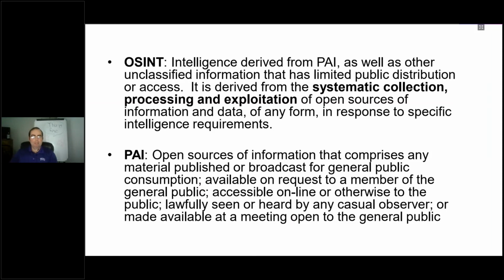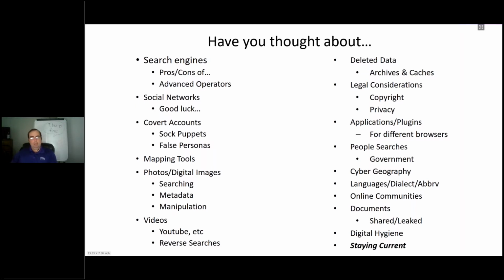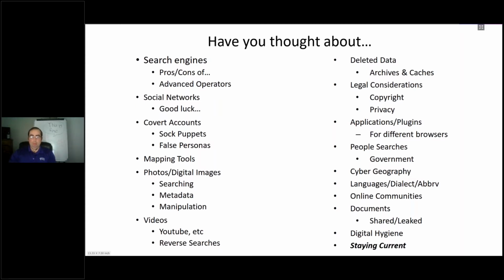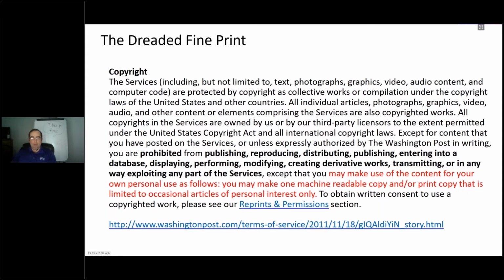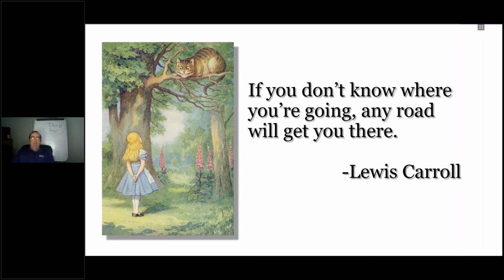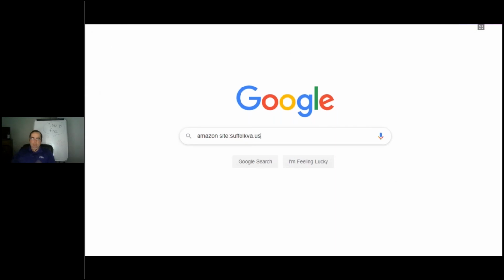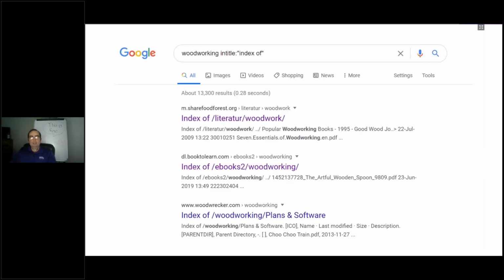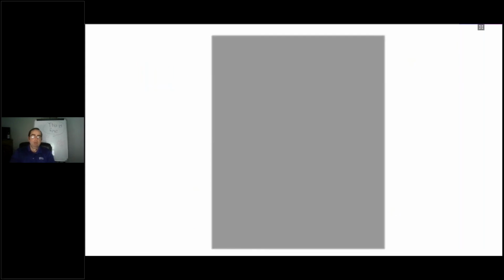Intro Sec Con 2020: Brett S.- Open Source Intelligence: A Usually Reliable Source